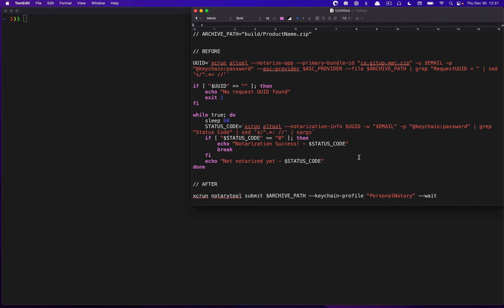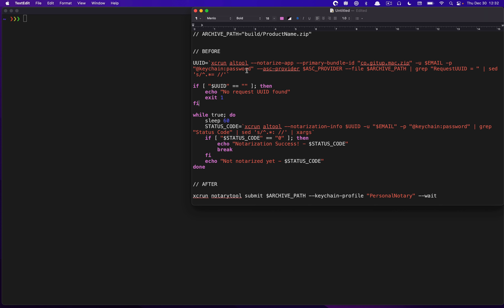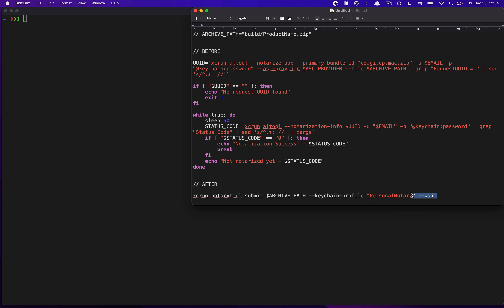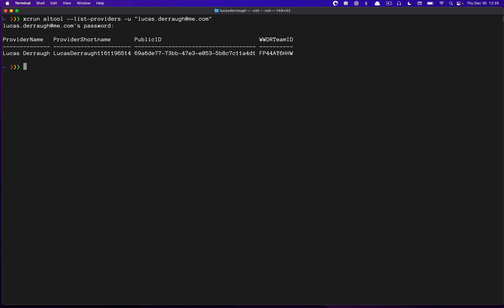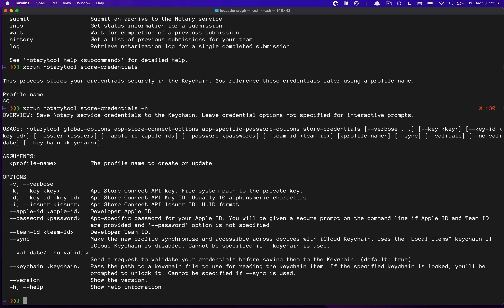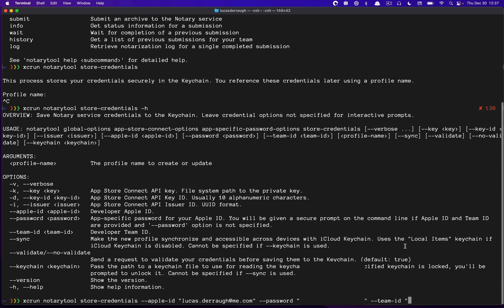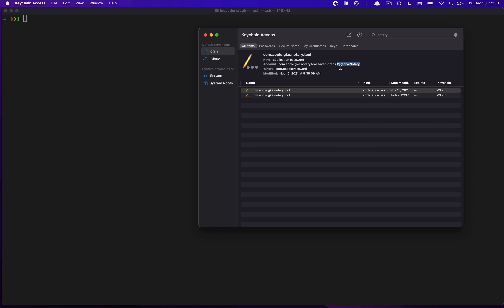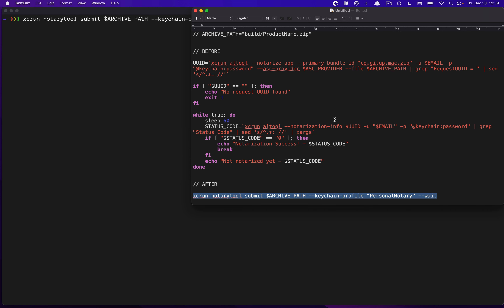Notarize using notarytool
How we can use notarytool introduced in Xcode 13 and macOS Monterey to notarize Mac applications.